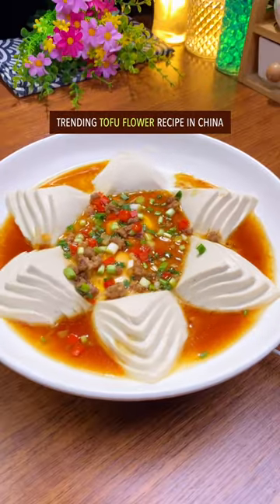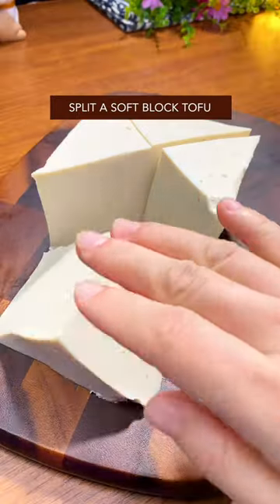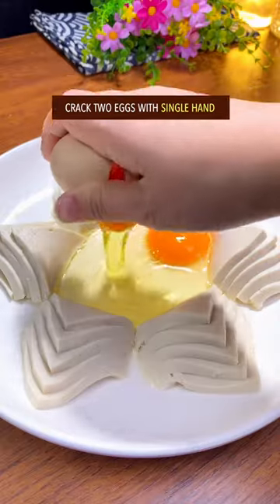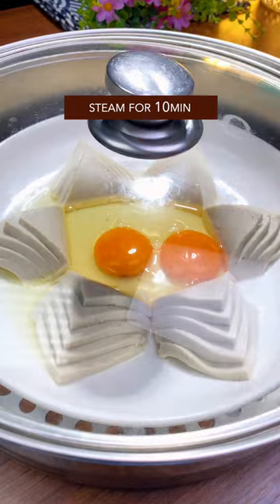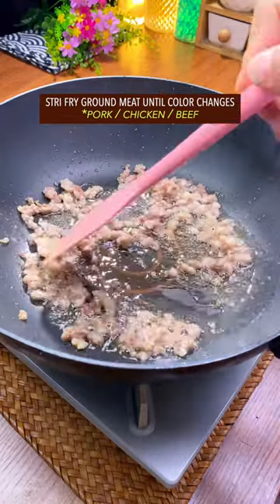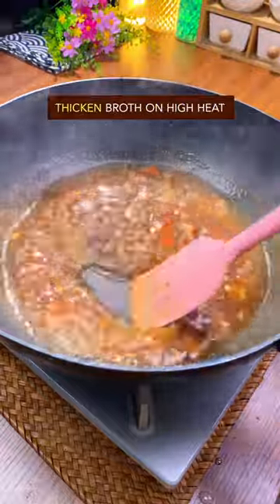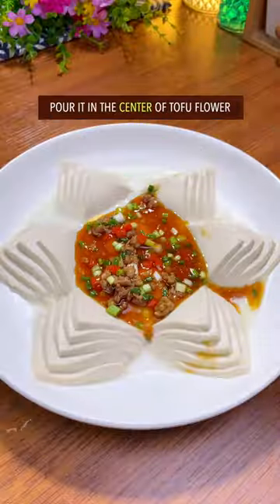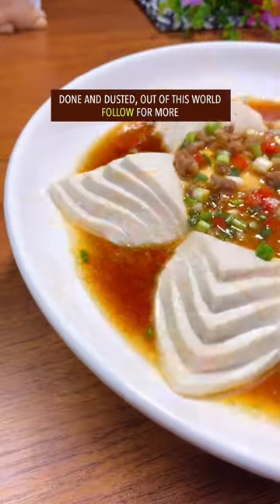EASY & QUICK TOFU FLOWER RECIPE